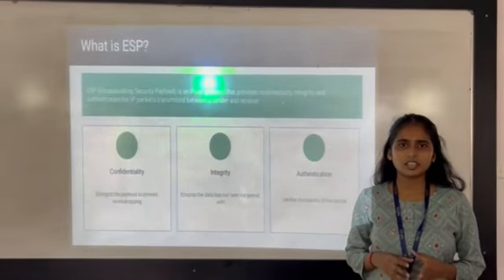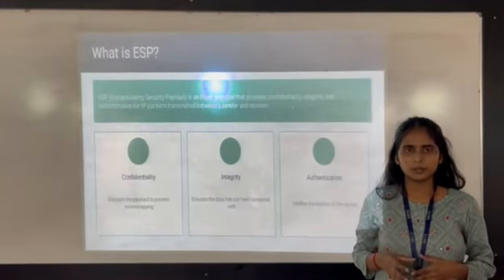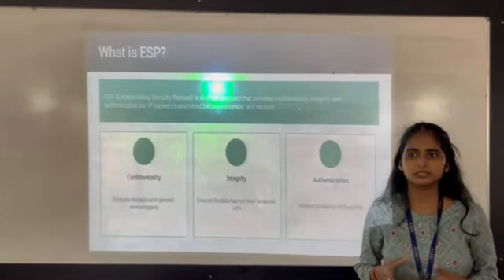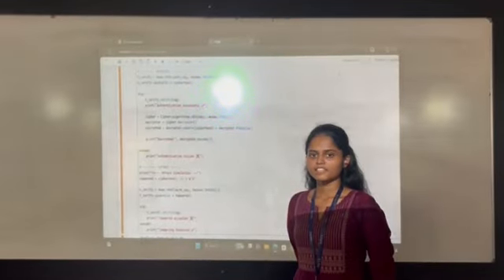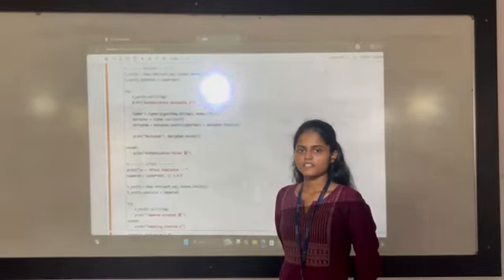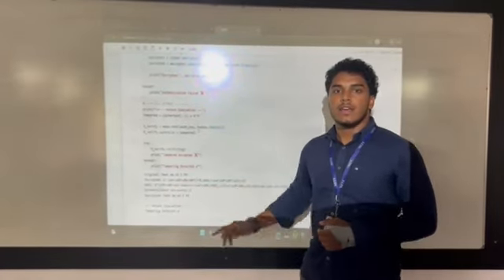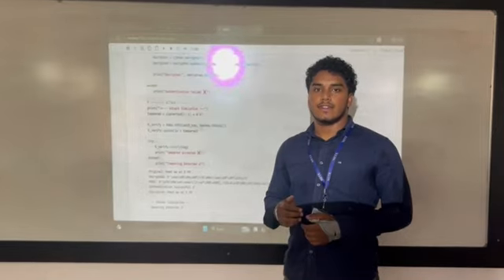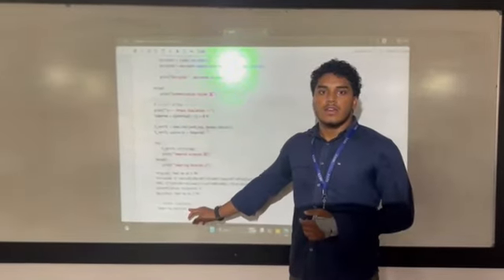ESP Simulation Using Python | Secure Communication with IPsec